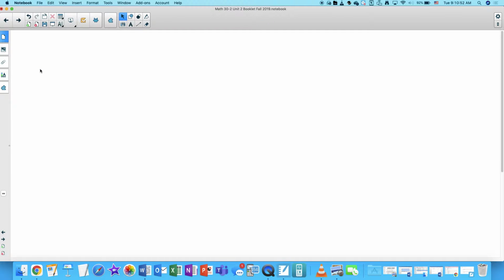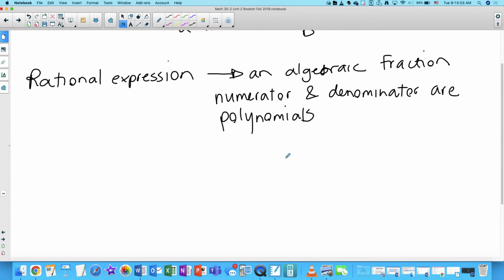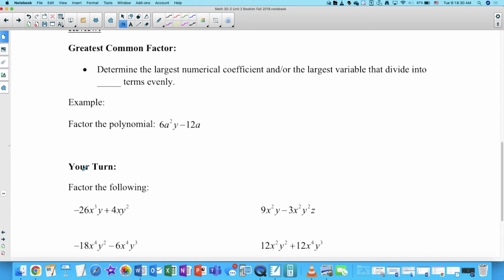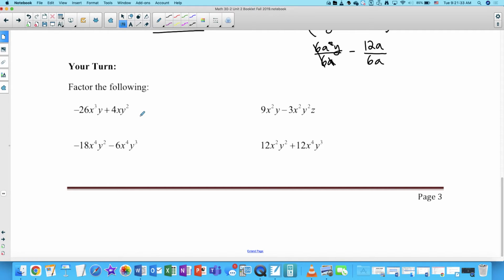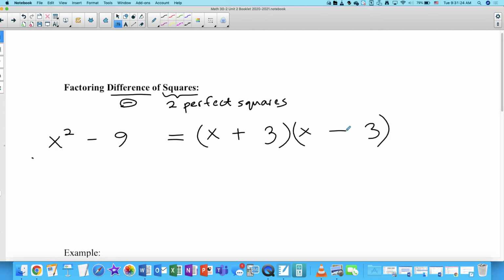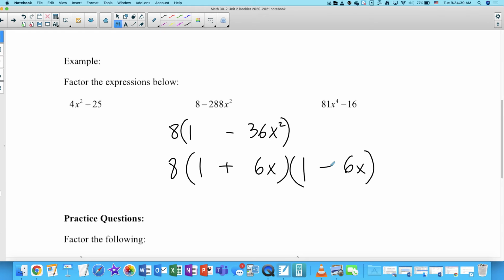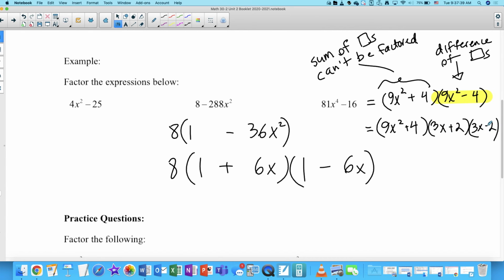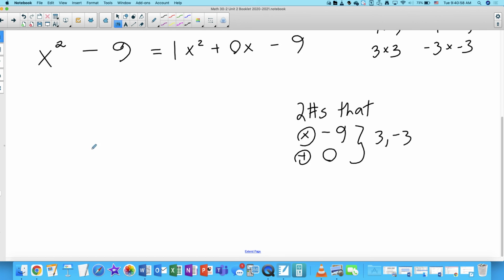Math 30-2 Factoring Review